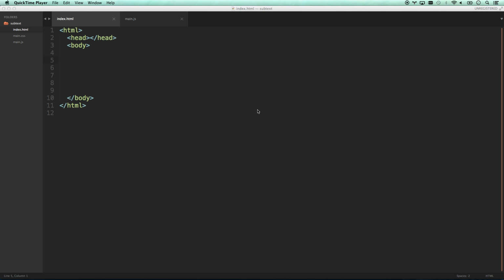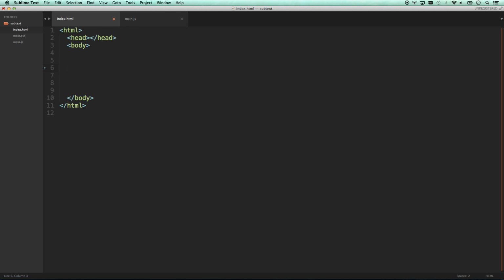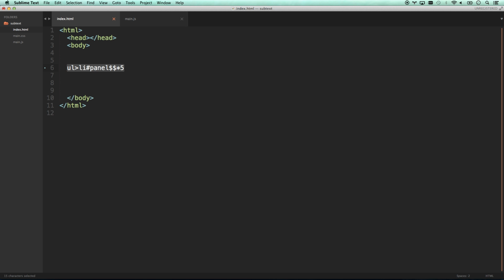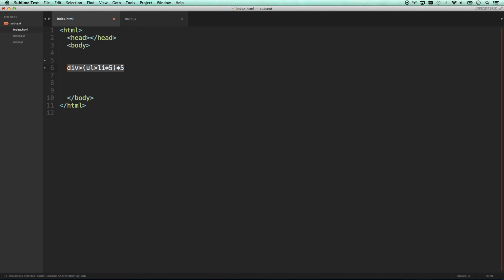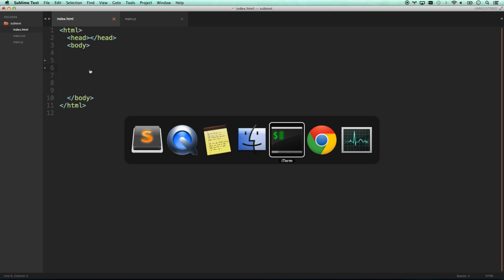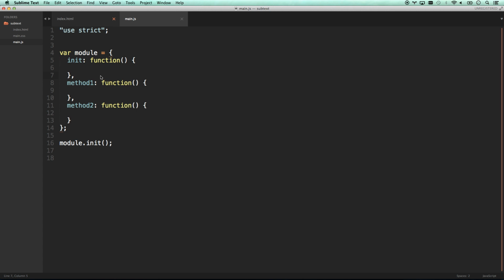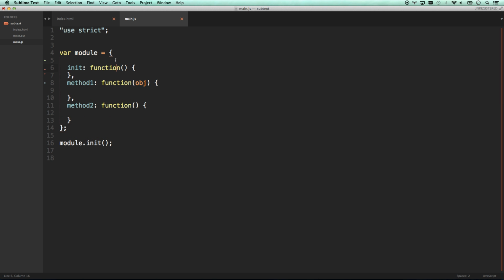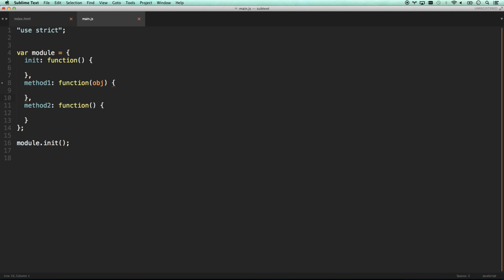Sublime Text Favorite Packages and Workflow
A lot of people have asked what my favorite Sublime Text plugins, themes and shortcuts are...here you go!

Favorite Themes: Predawn, flatland, dracula
Favorite Packages: Emmet, gitgutter
Favorite Shortcuts:
Apple+P: quick-find file (Apple+P then enter for last file edited)
Ctrl+g: go to line
Apple+ctrl+up/down: Move line up and down
Apple+d: select next occurrence of selected text, multiple cursors
Apple+k: skip this selection for multiple cursors
Apple+r: go to an Item/function in your current file